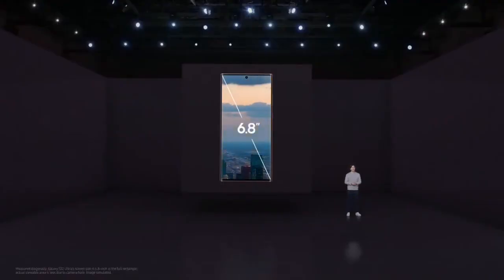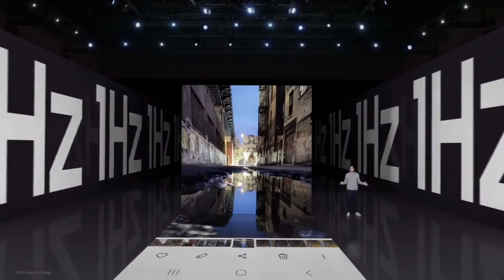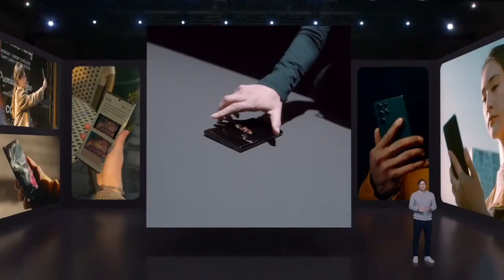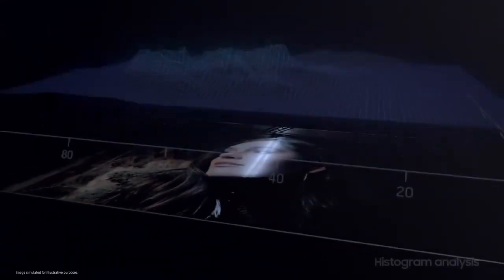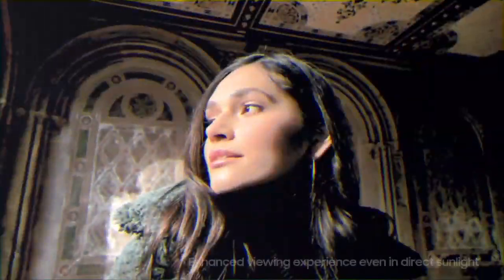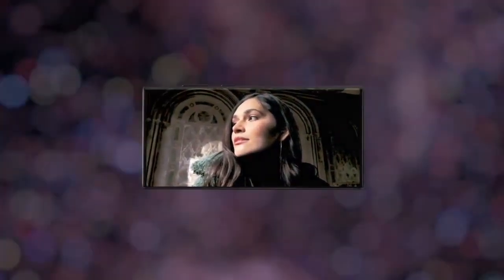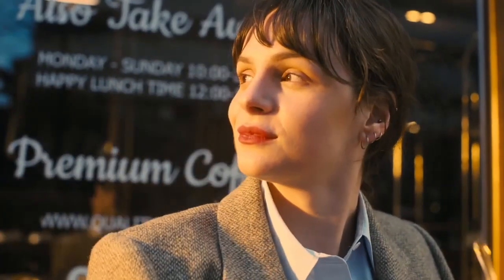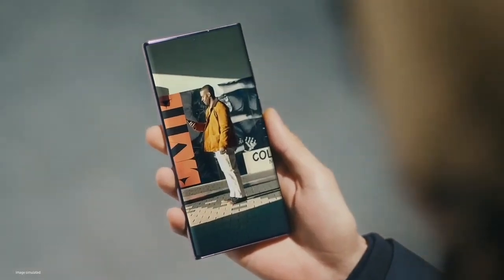Galaxy S22 Ultra:All About Its Gorgeous Display.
Watch this video to find out more about the Galaxy S22 Ultra Display.